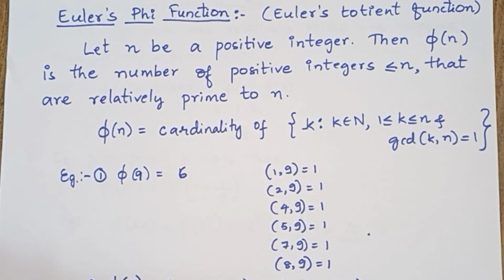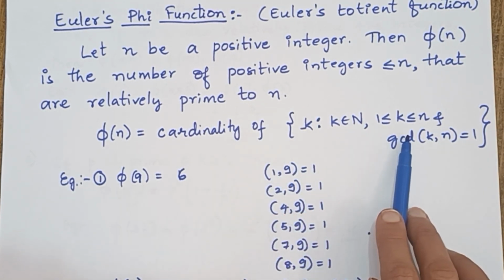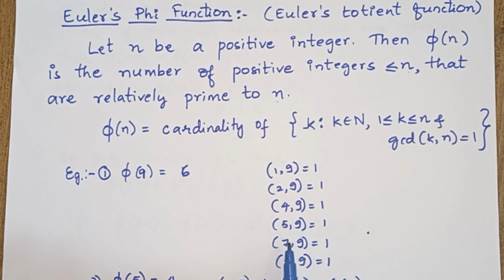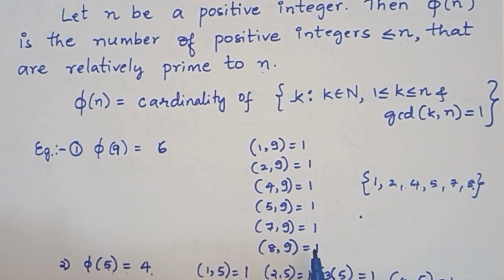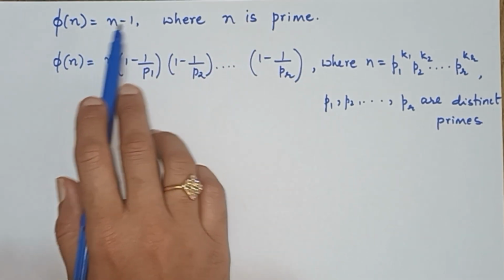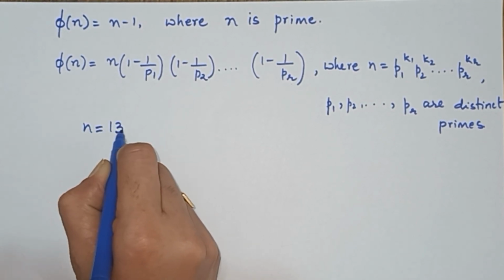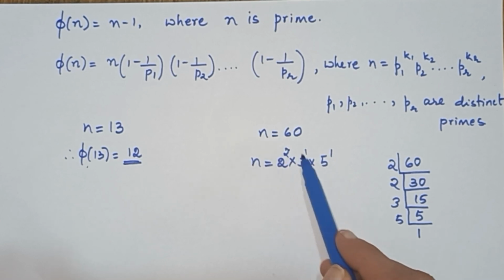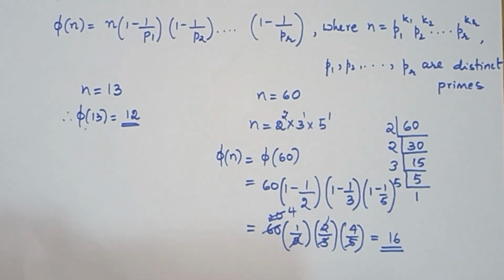Euler's Phi function#eulersphifunction#totientfunction#algebra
0:00 Intro
0:15 Definition of phi function
1:05 Examples
3:31 General method of finding value of phi function
4:43 Example 1
5:02 Example 2